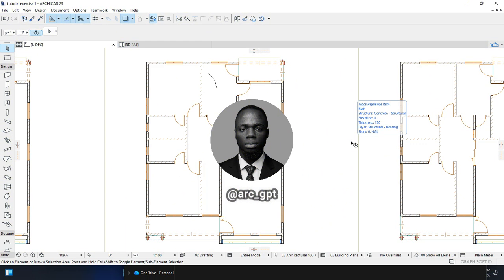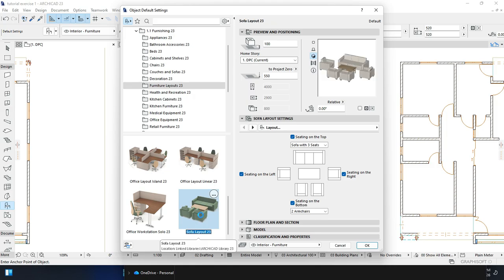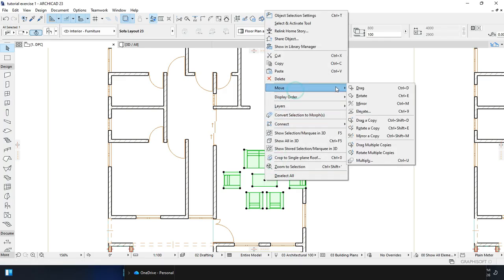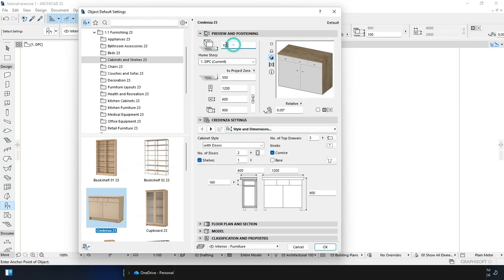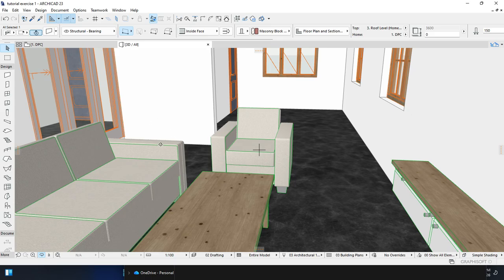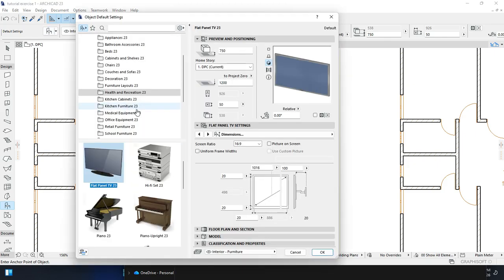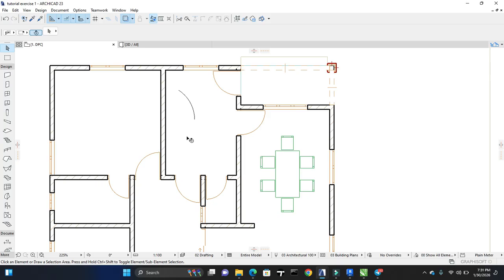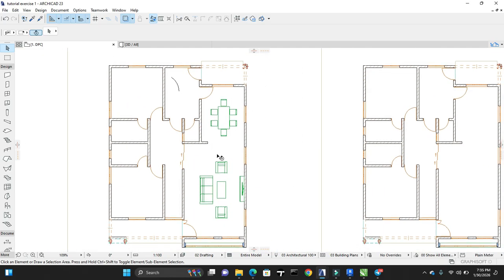ArchiCAD Object Library Tutorial | Using & Creating Custom Objects (Module 5 – Building Components)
In this ArchiCAD Object Library tutorial, you’ll learn how to use the ArchiCAD Library and add custom objects to improve your architectural modeling workflow. This lesson is part of Module 5: Building Components and is perfect for architecture students, beginners, and professionals who want to efficiently place furniture, equipment, and other building elements in their projects.

In this video, you will learn:
 • How to access and navigate the ArchiCAD Object Library
 • How to insert objects such as furniture, fixtures, and equipment
 • Adjusting object parameters, size, and placement
 • How to load external libraries and custom objects
 • Best practices for organizing objects in BIM projects

By the end of this tutorial, you’ll understand how to efficiently use library objects and custom components to create more detailed and realistic architectural models in ArchiCAD.